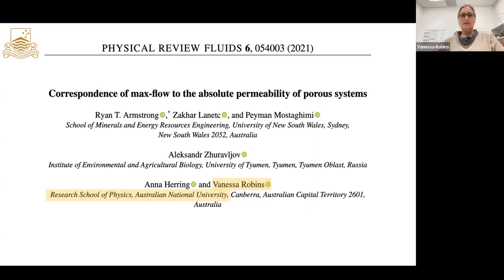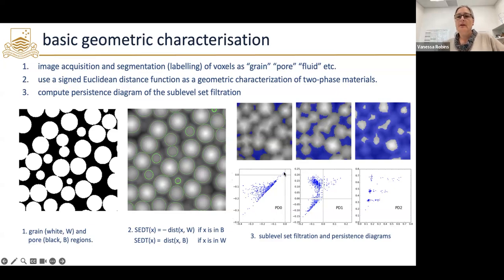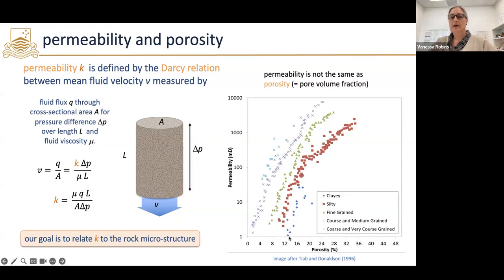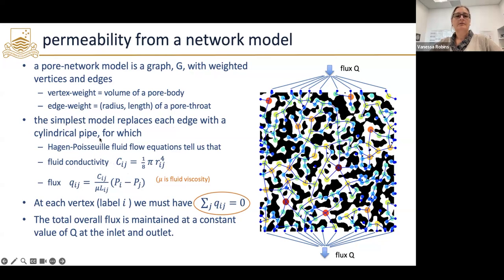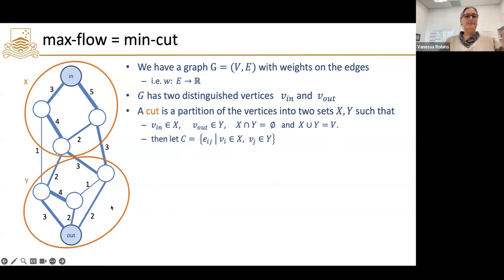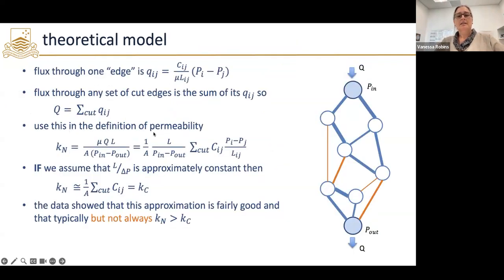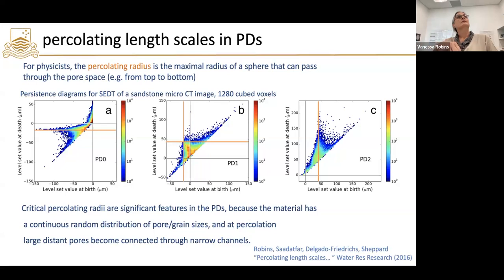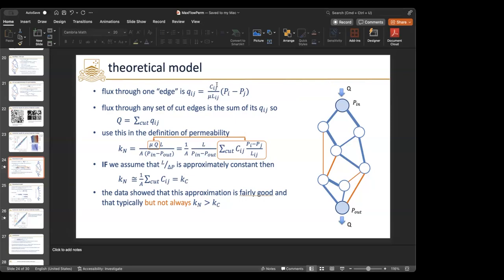Vanessa Robins (2/19/24): The correspondence of max-flow to absolute permeability of porous systems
The absolute permeability of a porous medium quantifies its resistance to fluid flow through it. This is an important parameter for various technological applications including ground water hydrology, hydrocarbon recovery, and microfluidics. There are scaling relationships between the geometric structure of a porous domain and its absolute permeability within a given class of structure. However, there exists no known universal relationship between permeability and structure. We apply the max-flow min-cut theorem to a network model of porous fluid flow to provide new insights into the structure of porous domains that most influence absolute permeability.

The max-flow of a network is found to correlate with its absolute permeability over four orders of magnitude and the min-cut identifies structural regions that result in significant energy dissipation. These findings are beneficial for the design of porous materials, as a subroutine for digital rock studies, the simplification of large network models, and further fundamental studies on the structure and flow properties of porous media.

This talk is based on a paper published in Phys Rev Fluids (2021) with Ryan Armstrong, Zakhar Lanetc et al.  DOI:10.1103/PhysRevFluids.6.054003